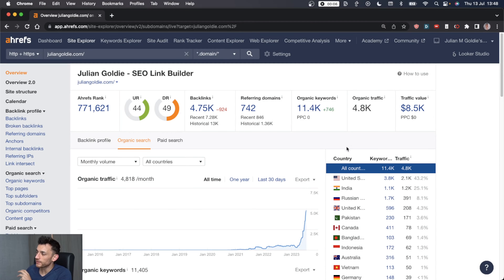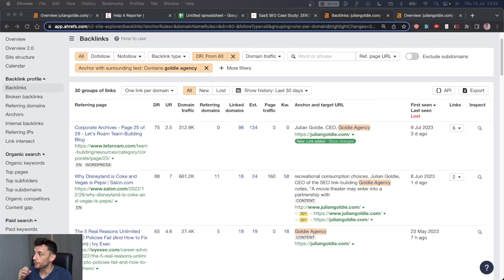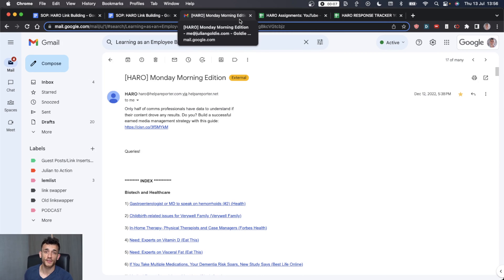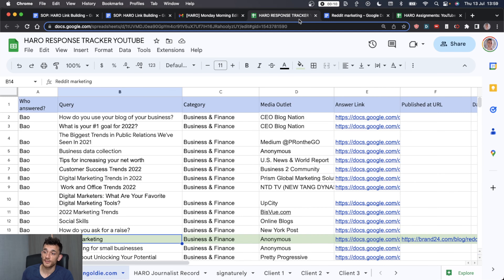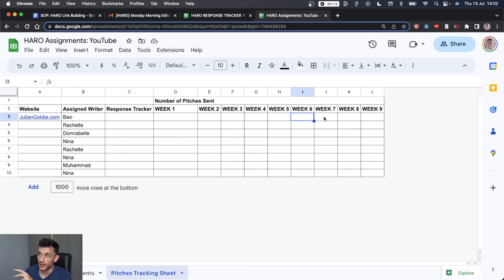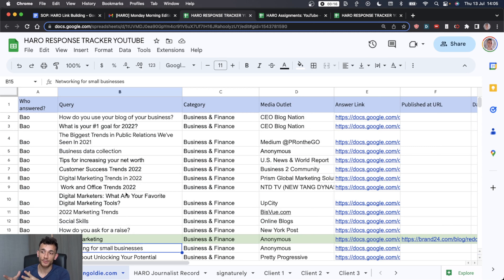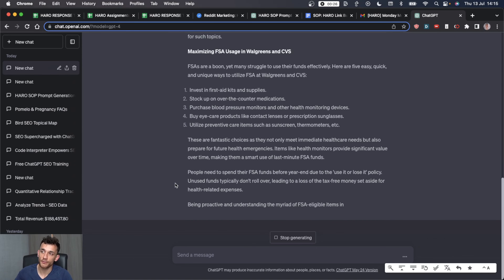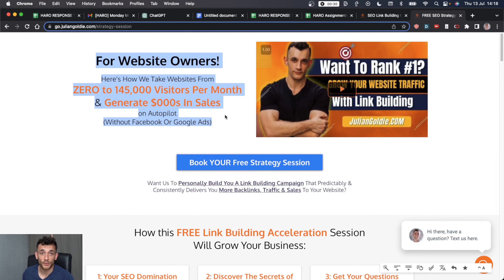FREE Backlinks: How to Get FREE Backlinks with ChatGPT (HARO!)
FREE Backlinks: How I Build FREE SEO Backlinks with HARO & ChatGPT!

Discover the power of AI in link building with this insightful guide on creating FREE Backlinks with ChatGPT!

In this video, we explore how to leverage the synergy between HelpAReporter(HARO) and ChatGPT to build free, high authority backlinks. Get ready for a journey of practical, down-to-earth SEO strategies and tools, no expertise required, no money down!

We delve into the step-by-step process of setting up a HARO account and the method to respond to journalists effectively, aiming for those coveted DR 90s and 80s links! With this video, you'll get access to our time-tested system of getting backlinks across 12-15 websites, with concrete examples and results.

Busting common myths, we prove that you can indeed secure backlinks with HARO. High authority links don't have to be 100% relevant to your site, they just need to point to your homepage and that's enough to do wonders for your SEO. It's free, it's easy, and you don't need to be a well-established brand to make it work.

We further illustrate the integration of AI into this process, specifically detailing how ChatGPT can be utilized to optimize this system. Detailed insights into managing client expectations and effective response tracking are also covered.

And while we advocate HARO's potential, we also discuss its limitations, especially when scaling it up. Outlining the difficulties of scaling past a certain point, we discuss the manual work involved, the time delays, and relevance issues.

All in all, we maintain that while HARO holds substantial potential, the best and most scalable way to build backlinks is still traditional outreach. However, blending these strategies with tools like ChatGPT can lead to astonishing results!

Don't forget to check our free course link in the comments to get templates and other exciting resources!

Don't miss out, give this video a watch and let's build some FREE Backlinks with ChatGPT today! Always conduct your own research. Using any experimental SEO comes with its own set of risks.